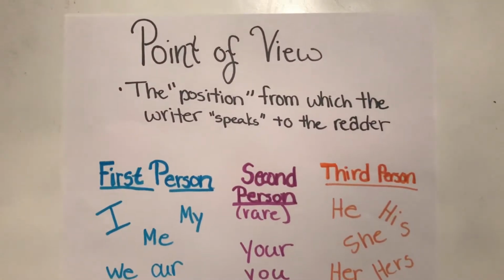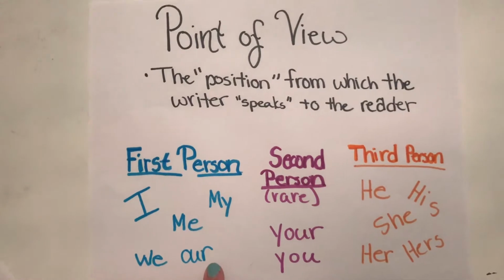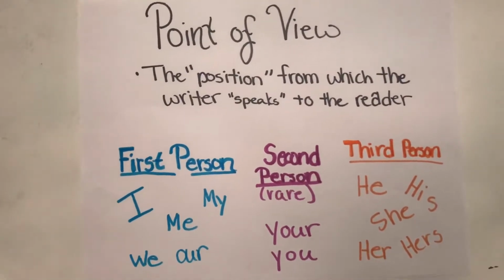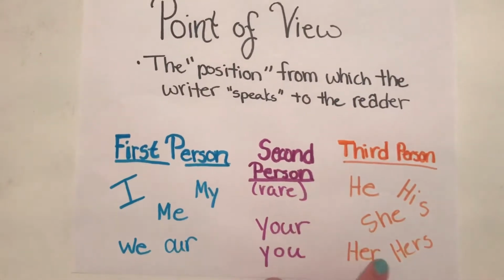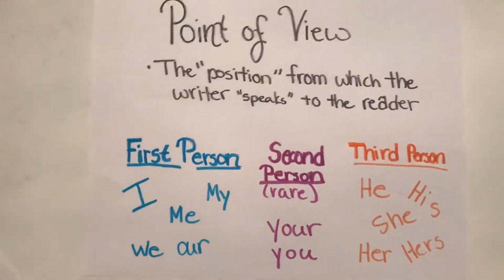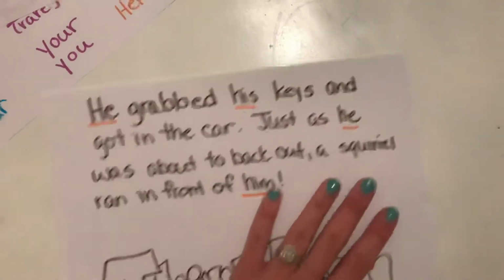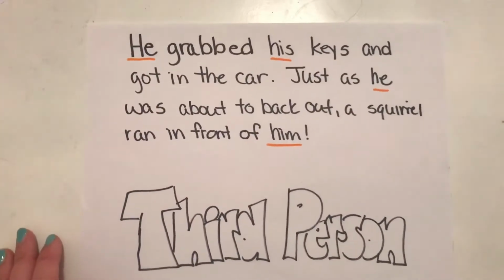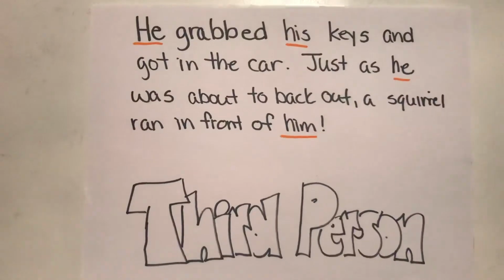Point of View: First vs Third Person